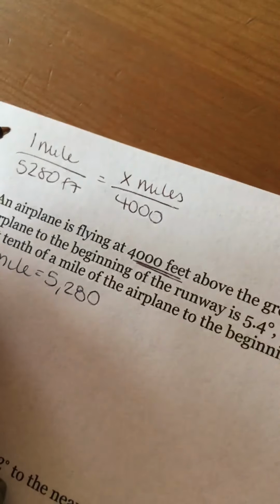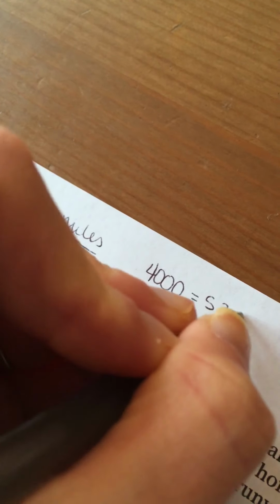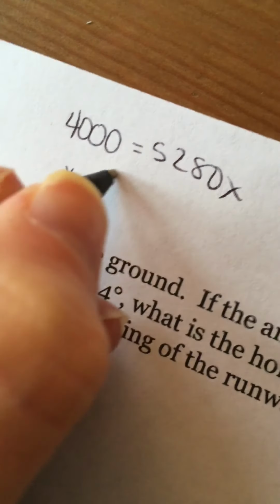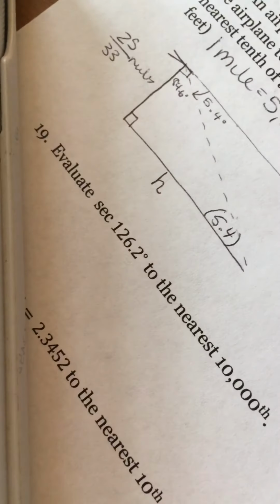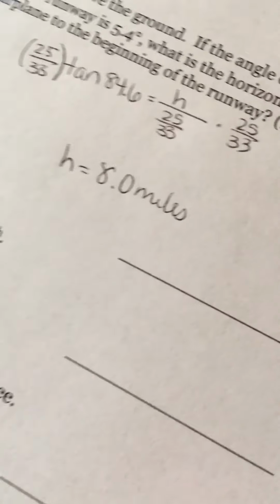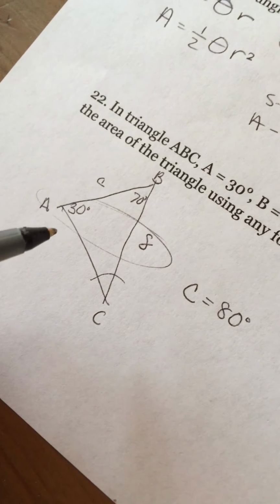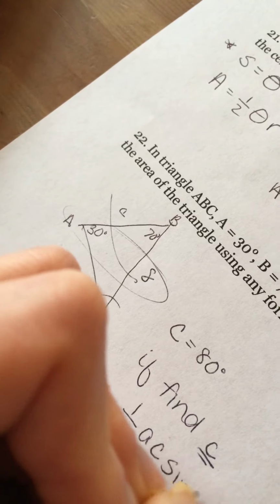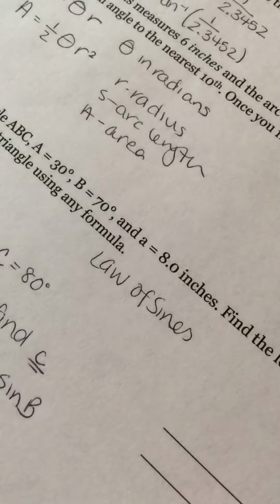Final Exam Review Part 6